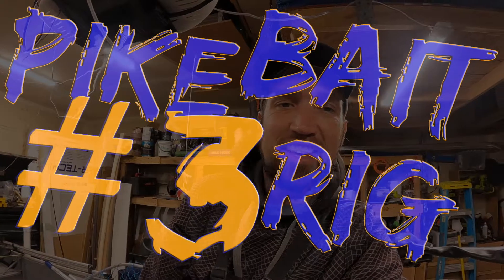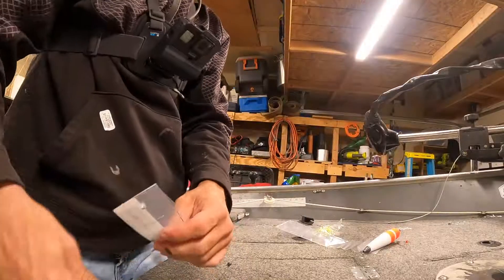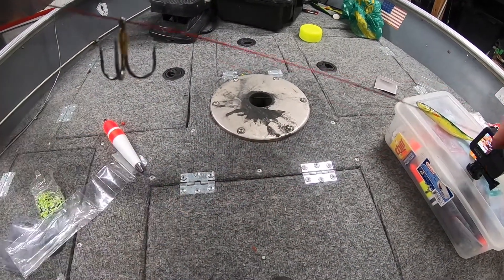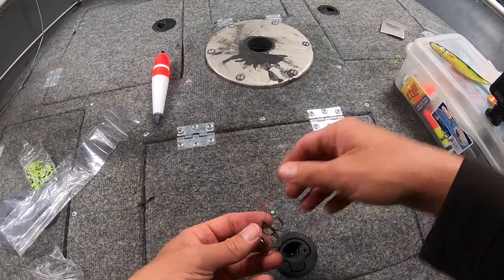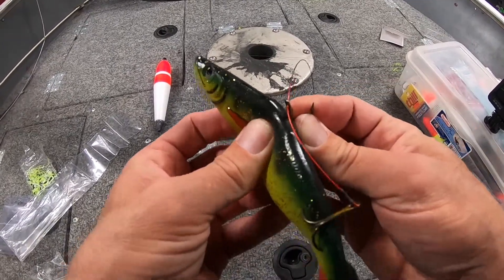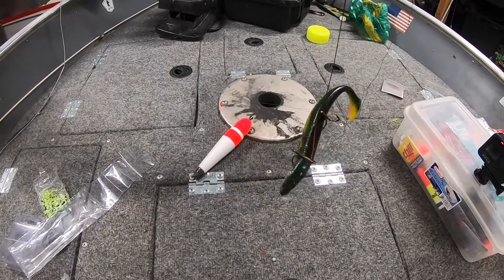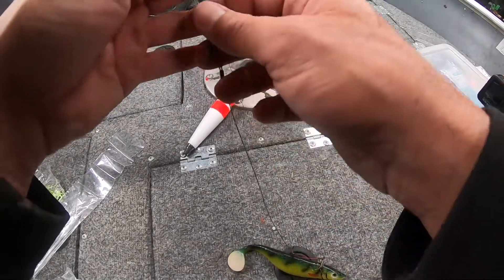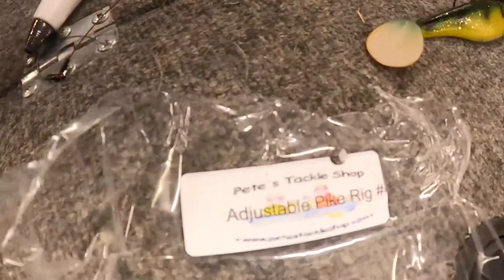Pike Bait Rig #3. Check out the Adjustable Pike Rig!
Second, Video in our pike series. Take a look at our Pike Bait Rig in this video. A prerigged bait that will catch pike on bait all year long.

     Video Links:
           Knot Videos:

     Tackle used in the Video:
          Adjustable Pike Rig:                                                Petestackleshop.com
bobber stops
Double X Tackle Plasticone bobber Reel urllink=&afftrack=

Gear and Tackle Playlist How to rig pike bait montanalifeoutdoors beginnerfishing getoutsideanddosomething heynow petestackleshop kendersoutdoors mlo whackem'